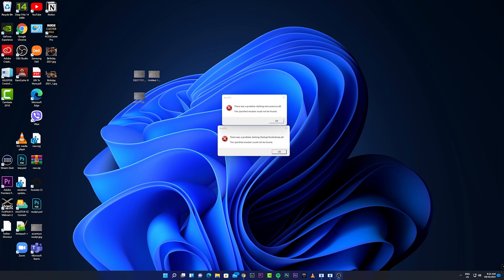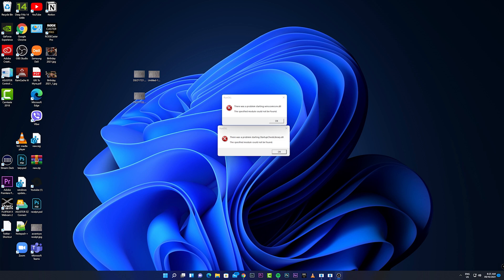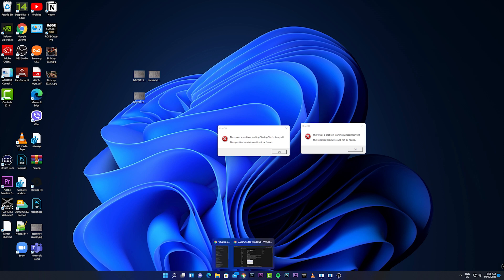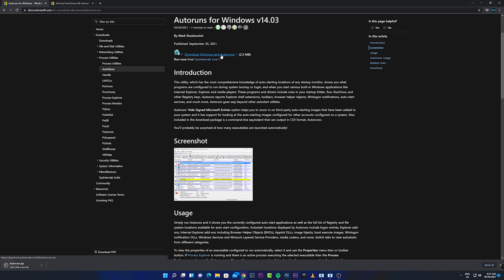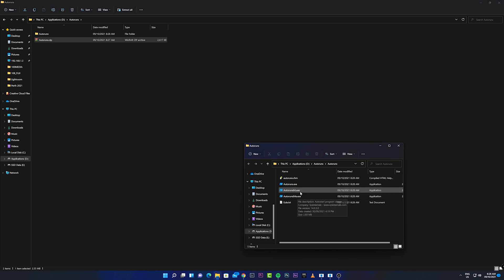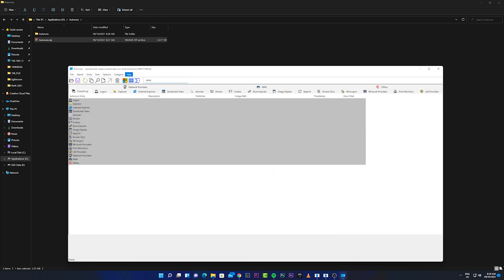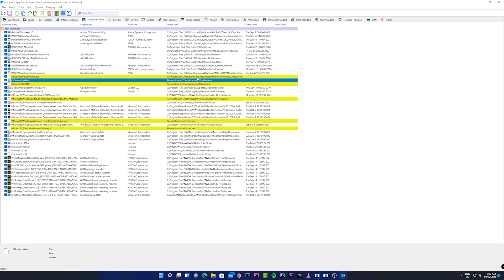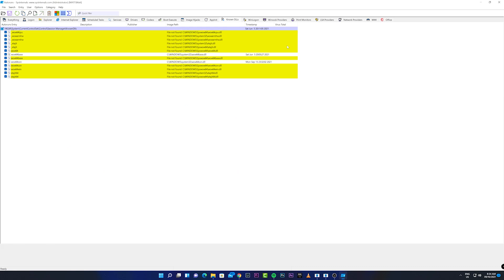Missing winscomrssrv.dll StartupCheckLibrary.dll Easy Fix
Quick video how to easily fix missing DLLs -
Missing winscomrssrv.dll  and StartupCheckLibrary.dll